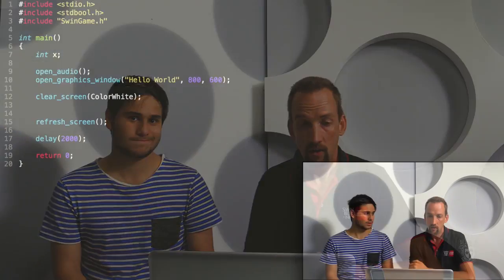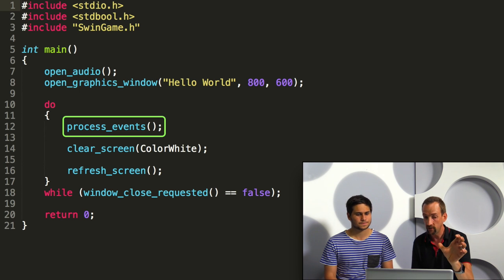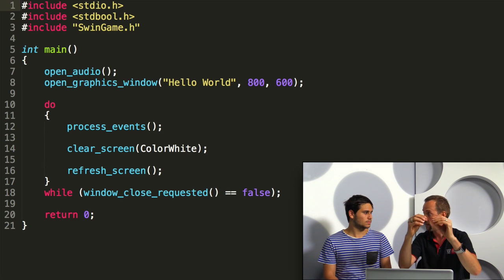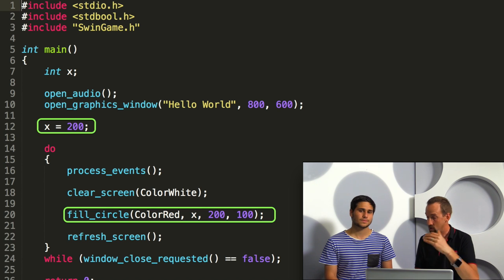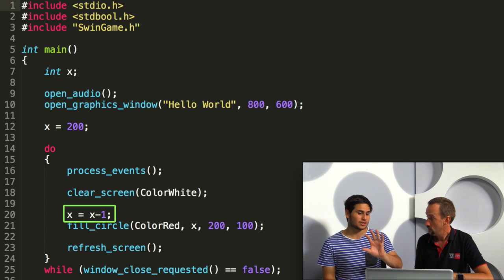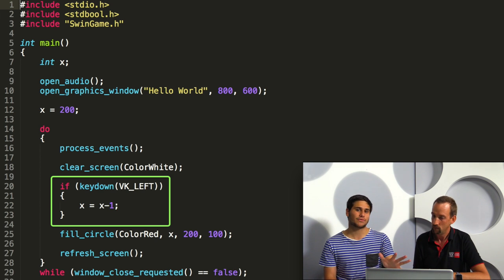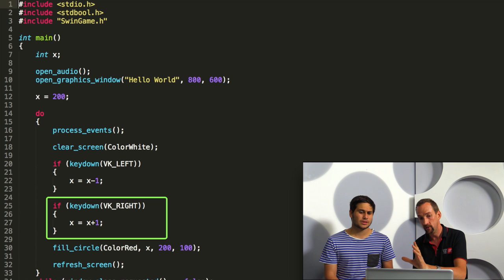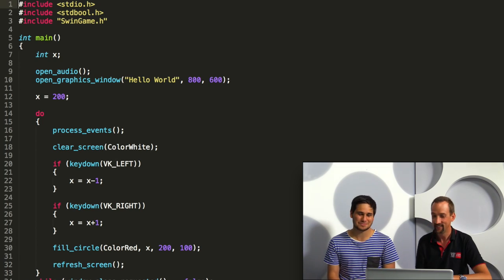Control flow (Swinburne CodeCasts - Introduction to Programming in C 3.1)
In this video, Andrew and Jake demonstrate how you can implement control flow in your programs to alter the sequence of execution of your code.